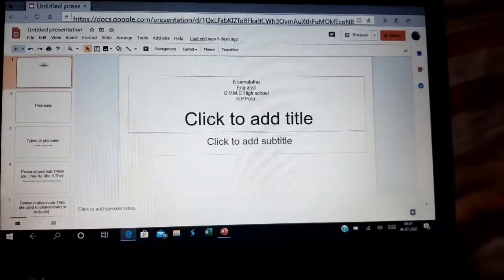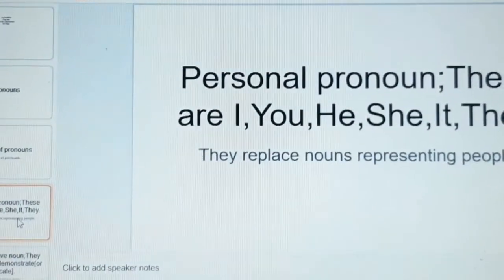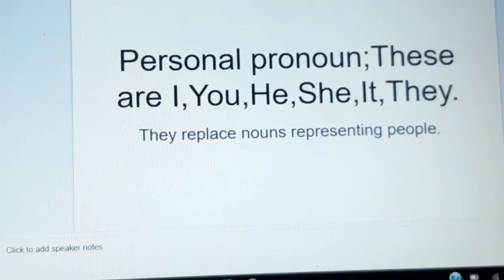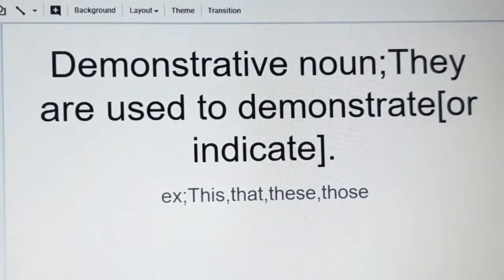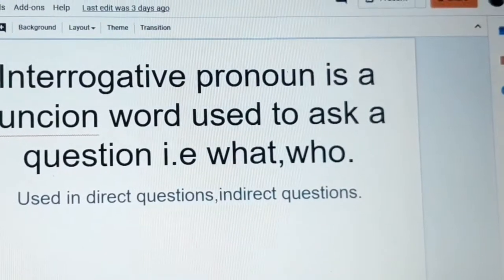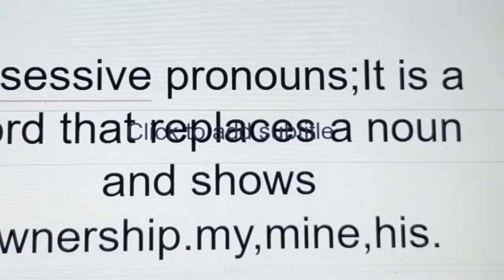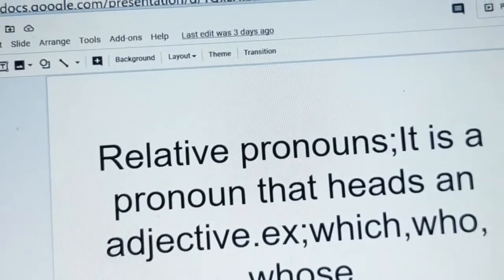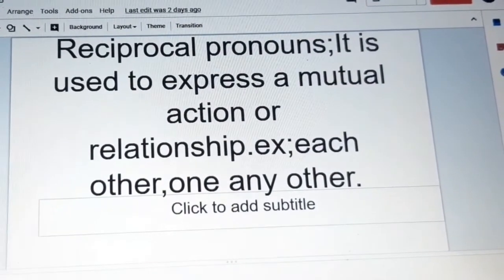Pronouns#englishgrammarforall✌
educatingchannel youtuber educating influencer#creatorEnglish grammar lesson